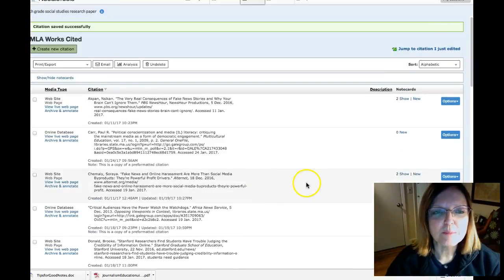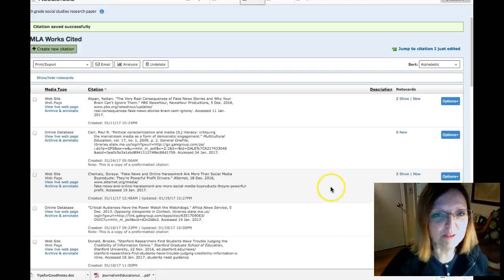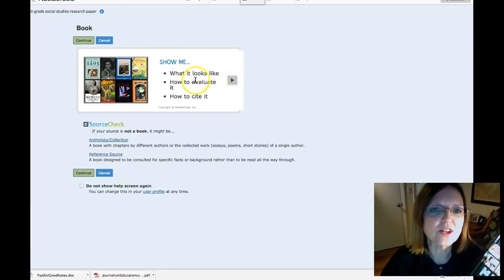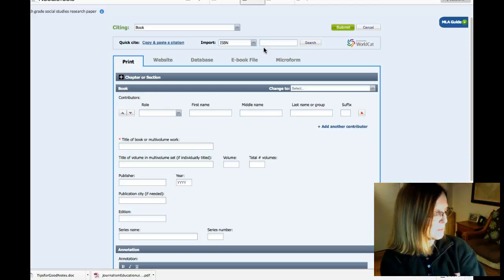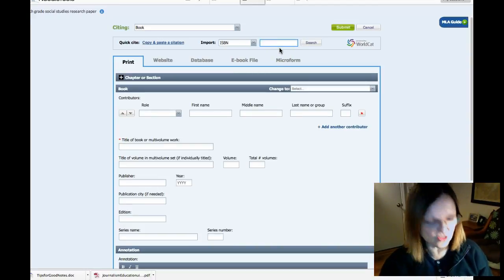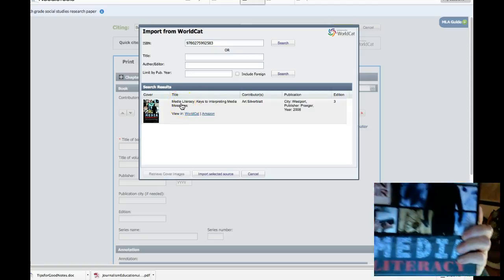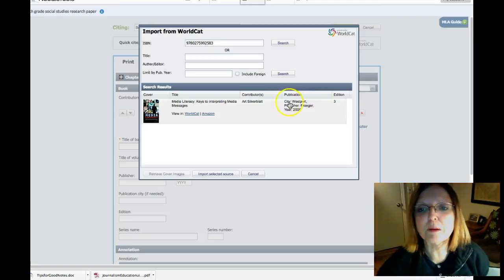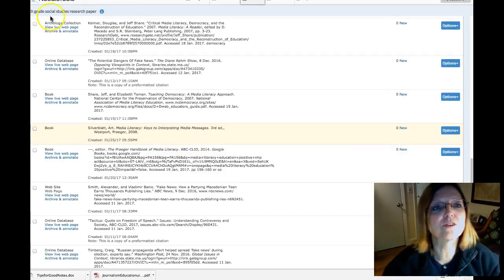Citing a Book in Print In NoodleTools